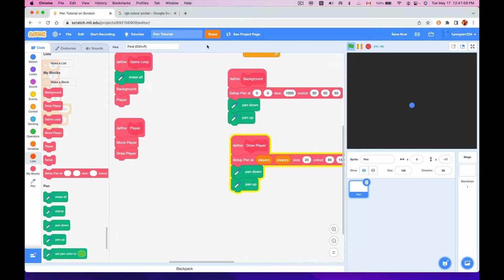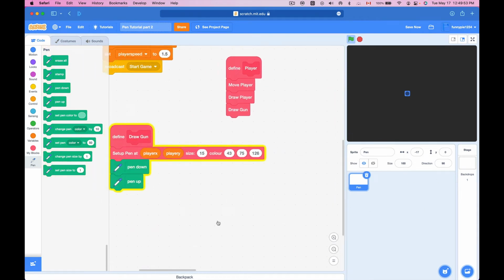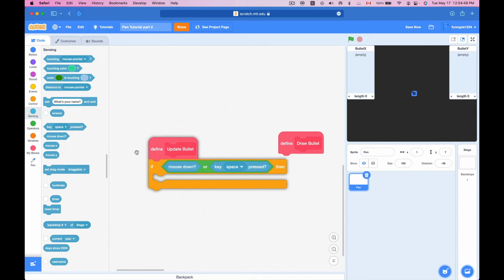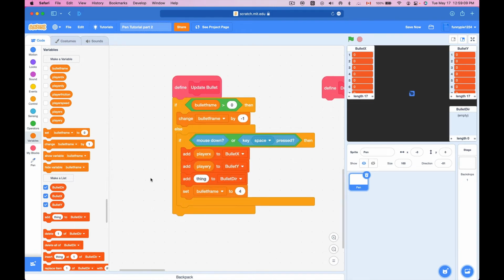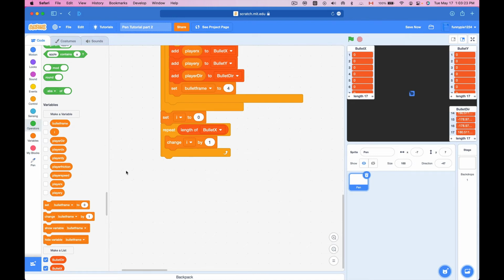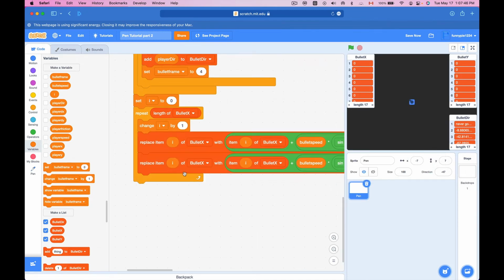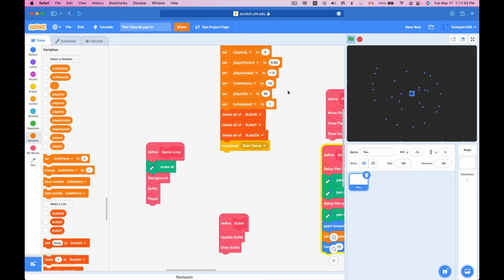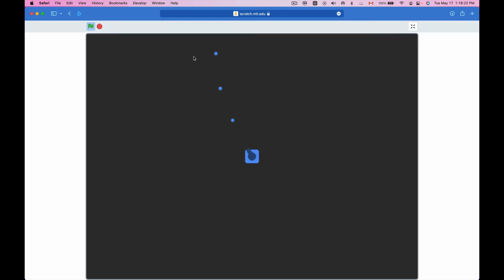How to Create a Pen Shooter Game in Scratch! Part 2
Woah! A pen shooter game? like, 100% pen??? NO WAYYYY!
also yes i was lazy and not much editing was put into this.